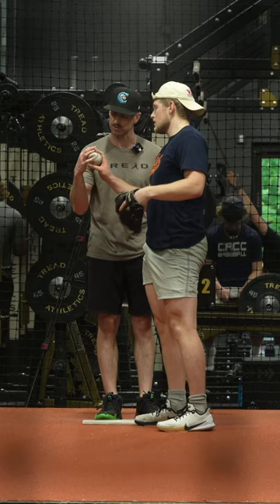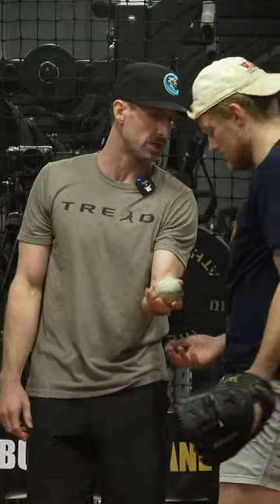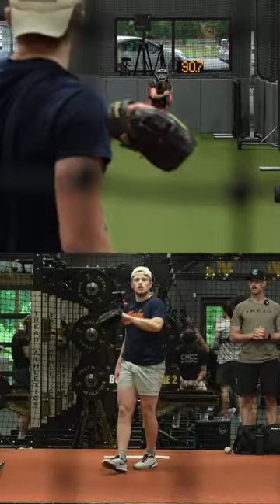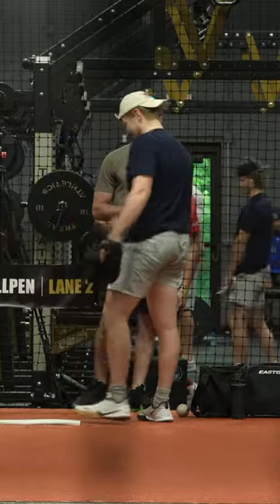4 Seam Fastball Pitch Design | Parker Johnson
Looking for guidance in your baseball career?
We’ve had 47 draft picks, 500+ College commitments, 50+ Free Agent signs, and 10 MLB Debuts since 2017. You provide the work ethic, we’ll construct the plan with a coach to guide you step by step through the process.